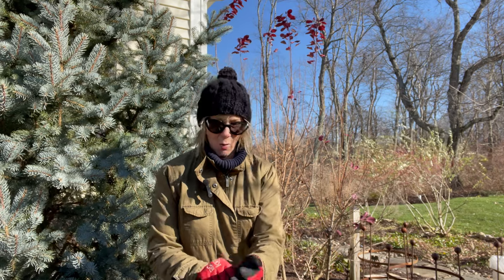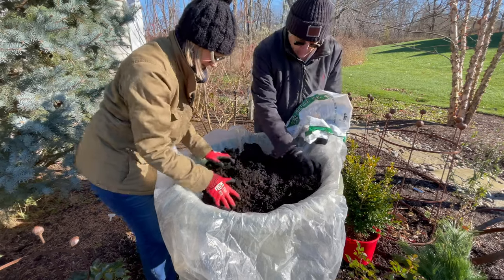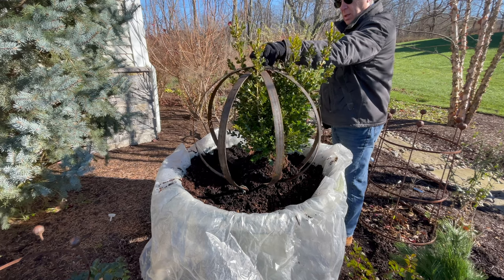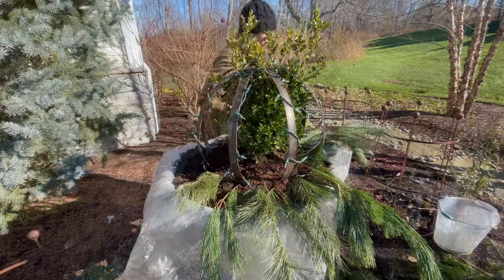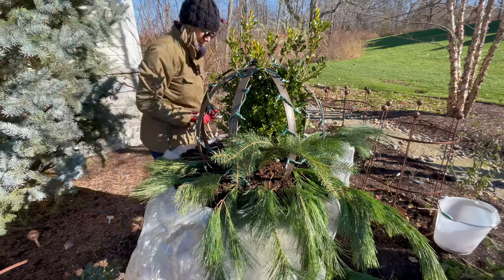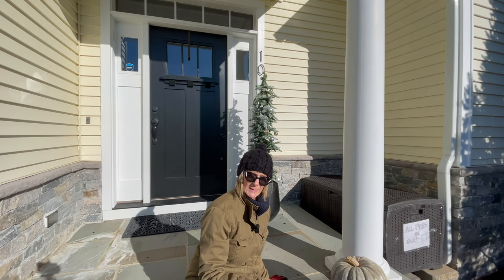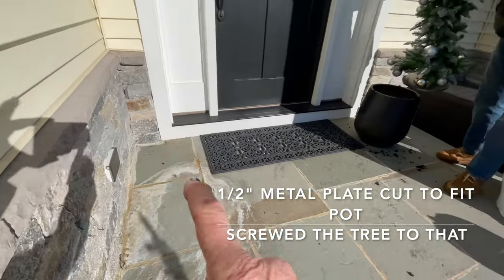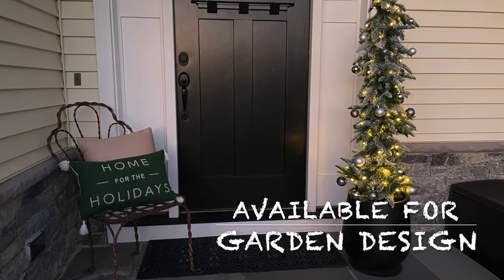Holiday Decorating - How to Create a Holiday Container from a Fountain using greens from the Garden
Do you have a fountain you have to cover up for the winter?  This year we are trying something new and converting our Campania fountain into a Winter Planter.  These ideas could also just be used to create a Porch Pot for yourself or as a gift!

First we lined the fountain with a double layer of plastic. The centerpiece is a Boxwood with a beautiful support I had earlier in the season in one of my containers.  We used Norway Spruce as an upright filler, White Pine to cover the edge, Incense Cedar, Berried Juniper, Abies Concolor, Chamaecyparis, Red Twig Dogwood, Little Lime Hydrangeas and Sugar Pine Cones. Let me know what you think!! Would you try it? Forgot to mention spray the greens with Wilt Proof!

We'll be doing the front porch and the inside after Thanksgiving.  Have you started decorating? Leave a note in the comments below.